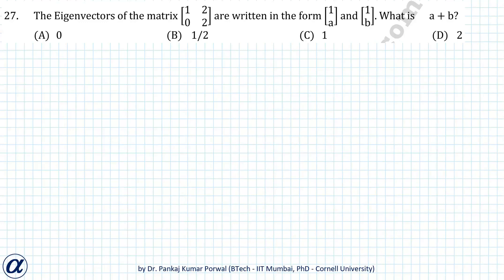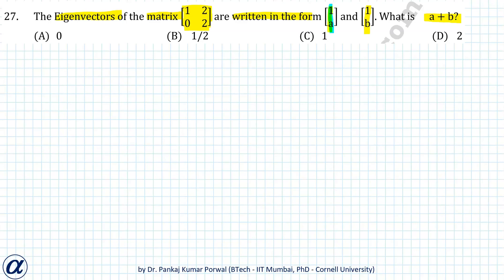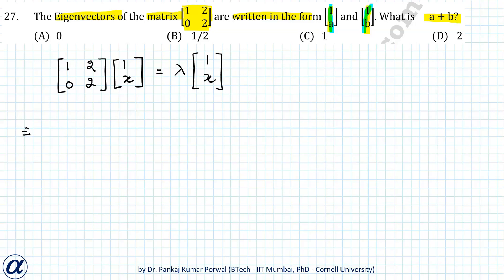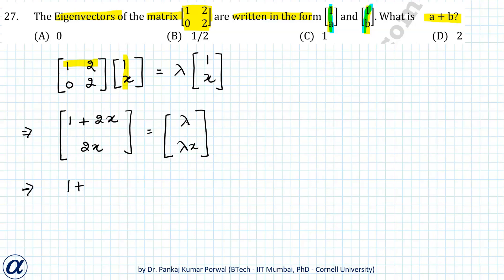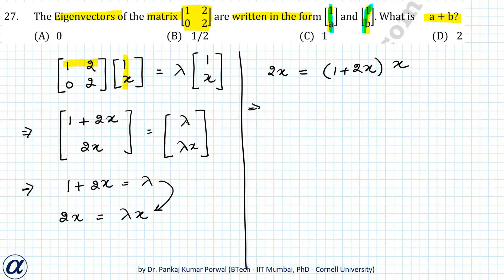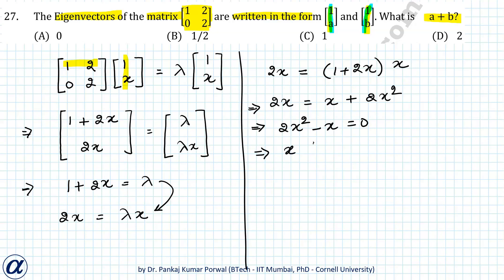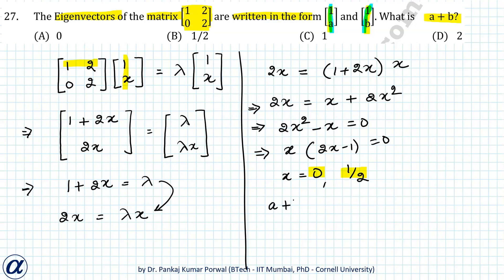GATE Eigenvalue Eigenvector Problems Short Cut Method Example 4 The eigenvectors of the matrix are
4  Q. The eigen vectors of the matrix are written in the form. What is a + b ? (GATE ME 2008)

Theory

Eigendecomposition Theorem

A rectangular matrix can always be written as A = SDS-1 here columns of matrix S are eigenvectors of A and D is a diagonal matrix with corresponding eigenvalues as the diagonal elements.